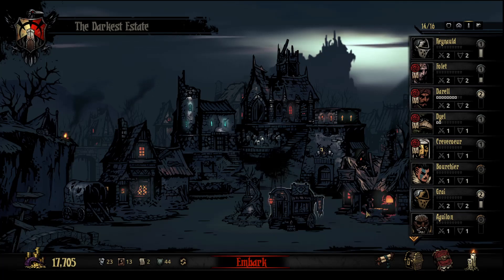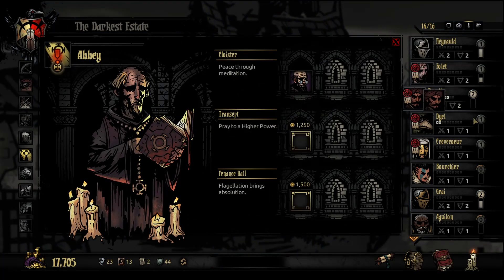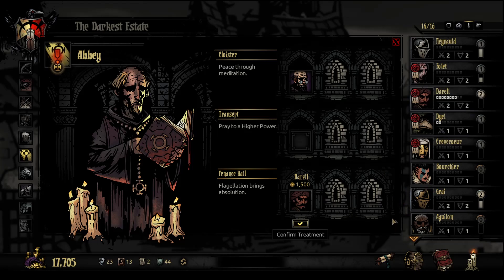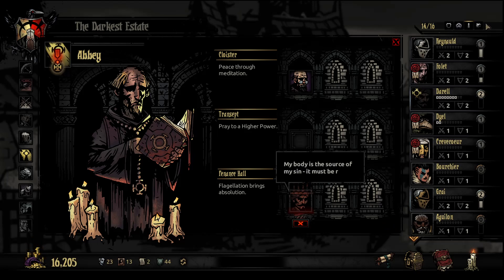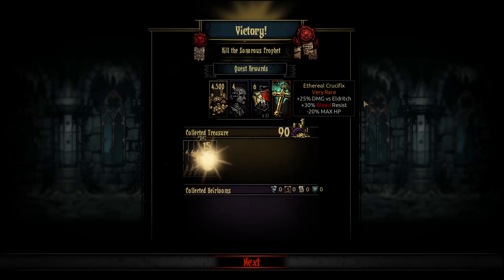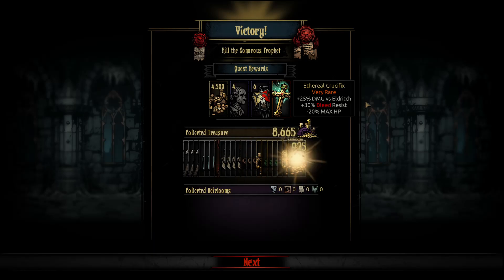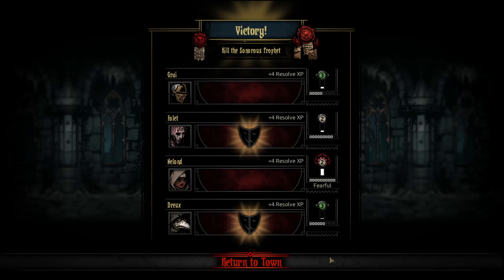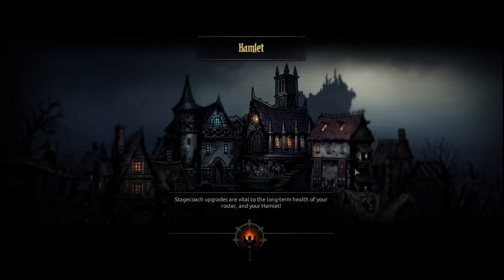How not to Noob, Darkest Dungeon - Week 7 Sonarous Prophet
Interested in learning Darkest Dungeon? Watch and learn how to survive the early days of the game. Learn the tips as we go vs a top 10 tips guide.

Explaining each move and why we make the correct move or... why the move we made was very bad.